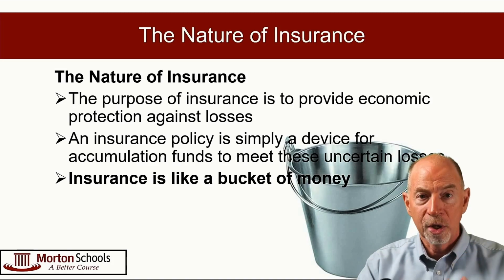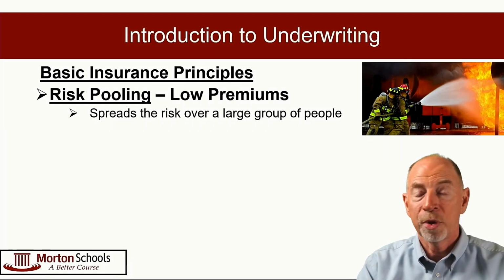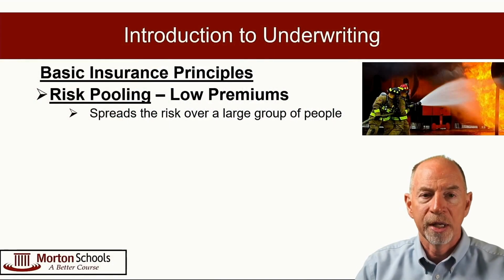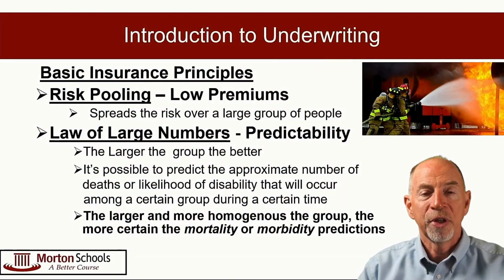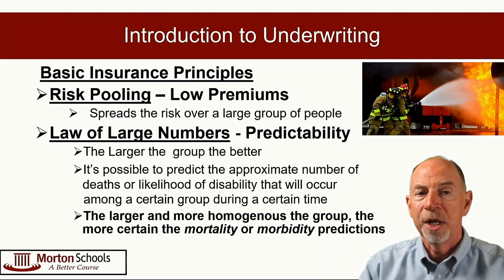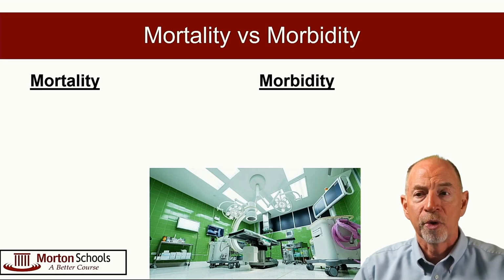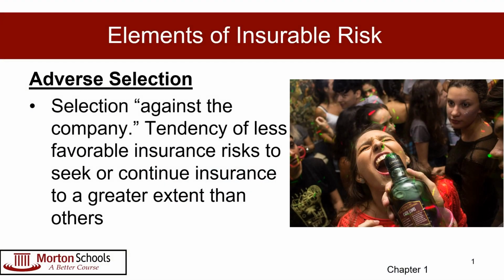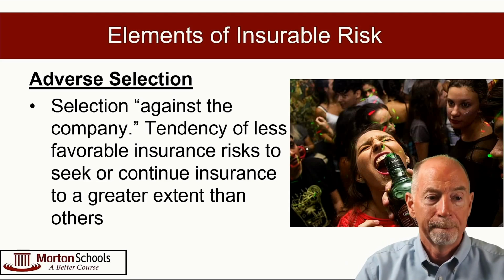Get Your Insurance License: Risk Pooling and Law of Large Numbers - What do they mean?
Are you studying for your insurance license. This video explains the concepts of Risk Pooling, The Law of Large Numbers, Mortality and Morbidity, and Adverse Selection. These concepts apply to Life and Health as well as Property and Casualty insurance licensing. Understanding these concepts could help you pass your state insurance licensing test so you can sell insurance.

00:00 Risk Pooling Video
00:00 Intro
00:14 Risk Pooling
03:42 Law of Large Numbers
06:26 Mortality and Morbidity
07:30 Adverse Selection
08:48 Wrap Up